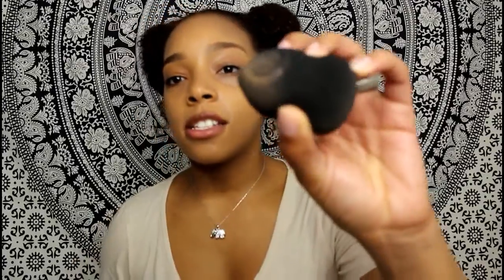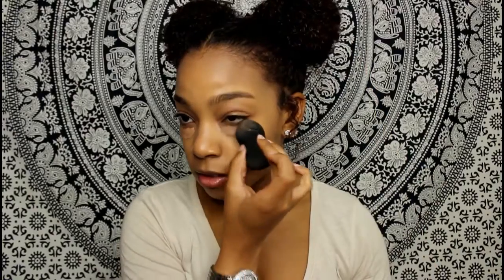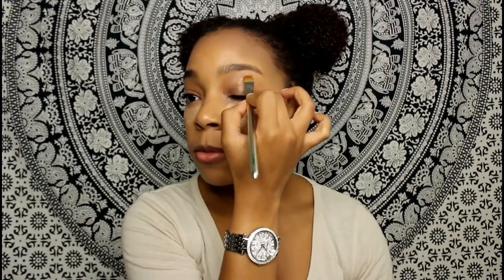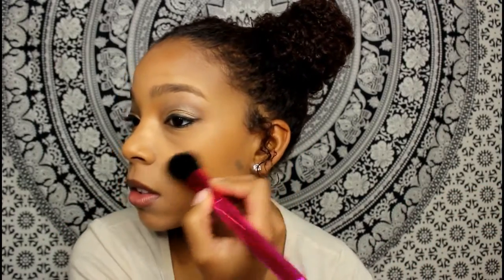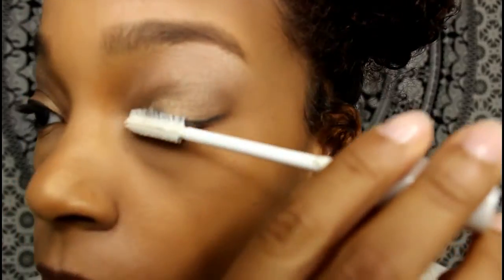MY EVERYDAY MAKEUP ROUTINE!!!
HEY GUYS!

Hope you enjoyed this video! Lord knows I am not a makeup expert!

SNAP: amielynn01